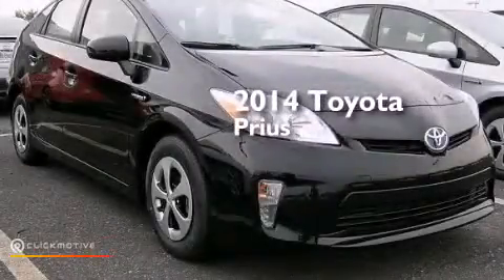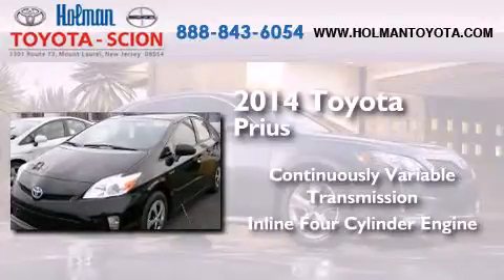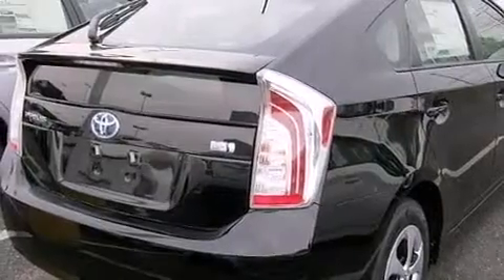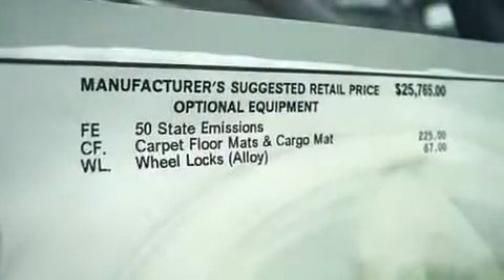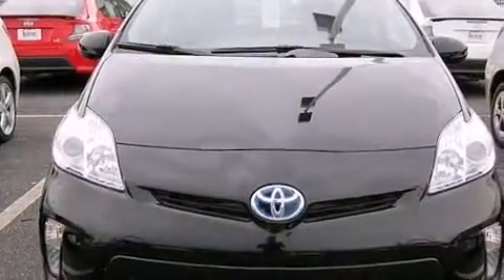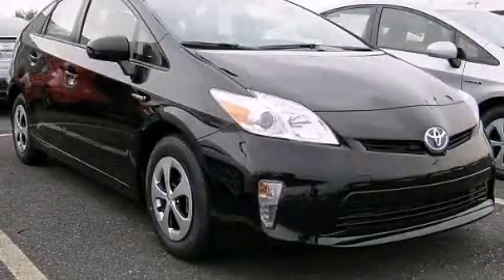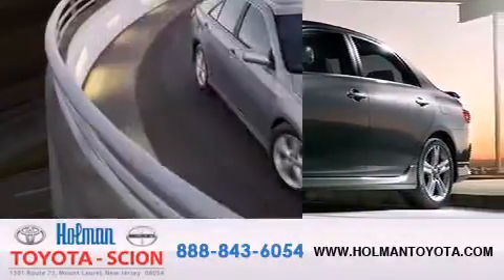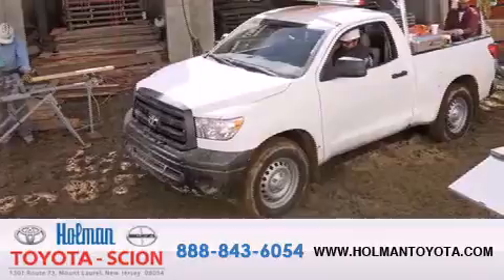2014 Toyota Prius Mount Laurel NJ 08054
We've been honored to serve the Mount Laurel NJ area , we promise that your experience at our dealership will exceed your expectations ! Year : 2014 Make : Toyota Model : Prius Engine : Gas/Electric I-4 1.8 L/110 Trans . : Variable Exterior : Black Miles : 1 Interior : Dark gray Stock : 35538 Holman Toyota 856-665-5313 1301 Route 73 N Mount Laurel , NJ 08054